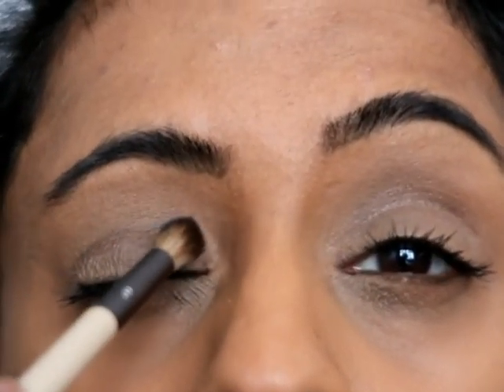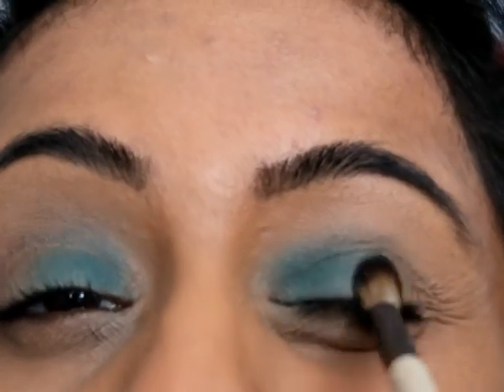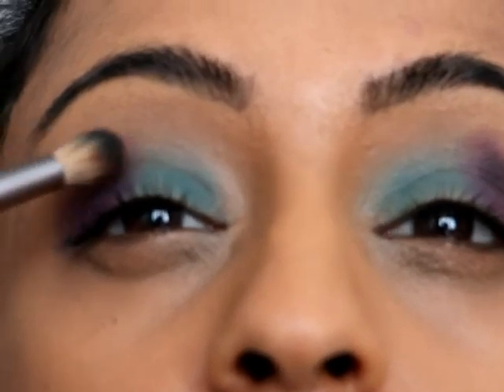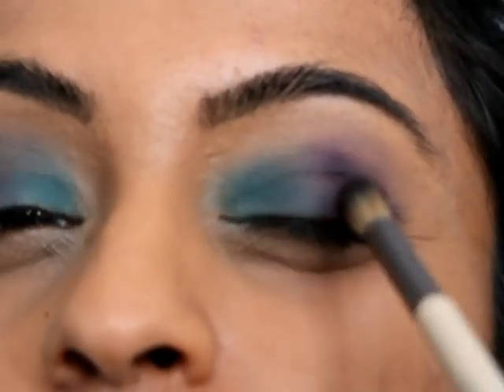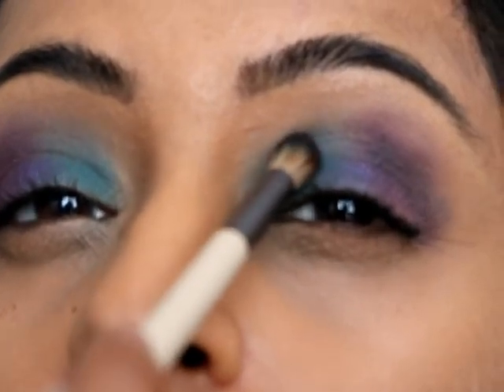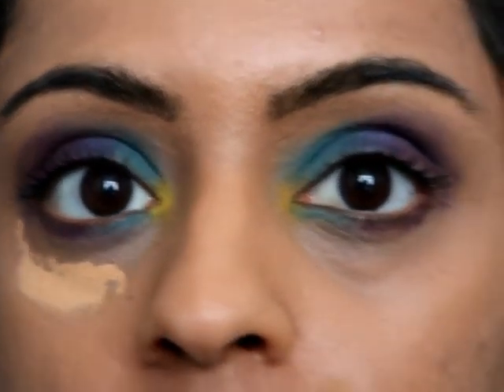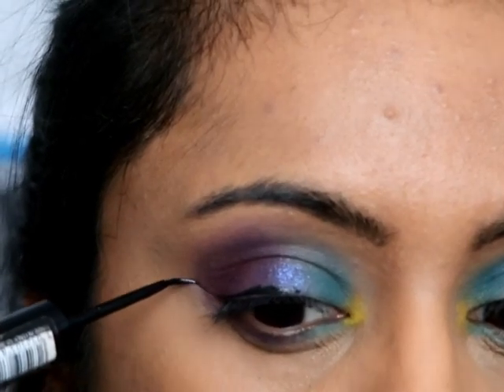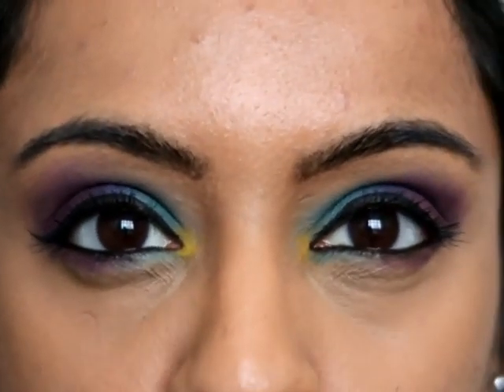Colourful eyeshadow | Morphe X James Charles | The James Charles Artistry Palette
Blue and Purple eyeshadow look with a pop of yellow!